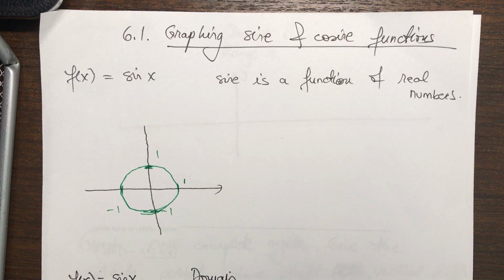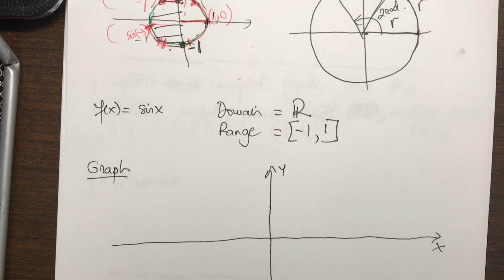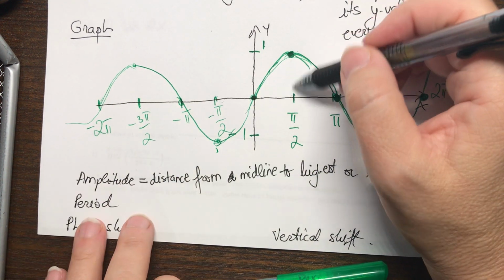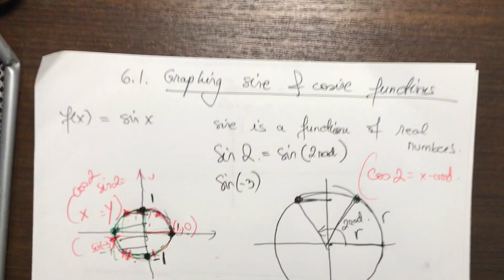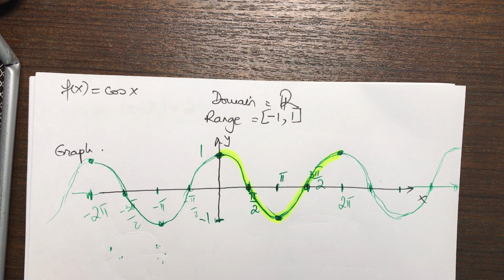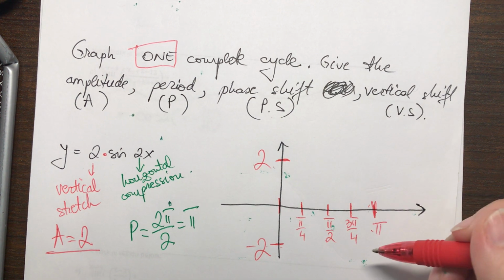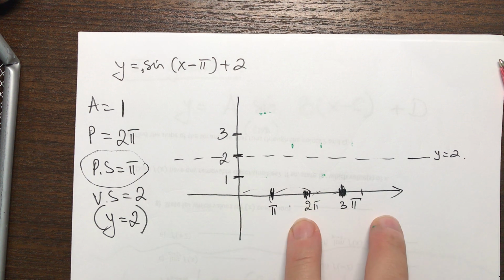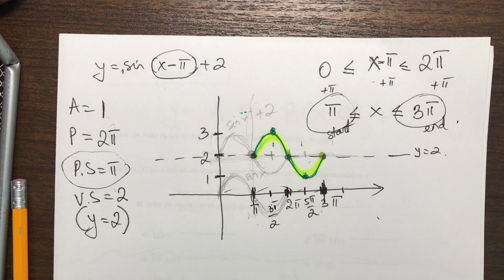Math 50 section 6.1 - 1